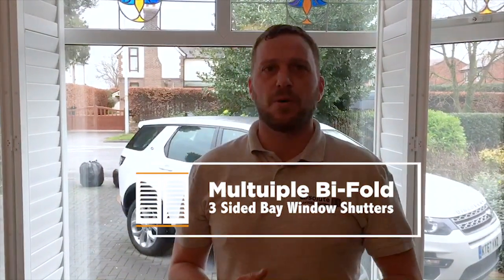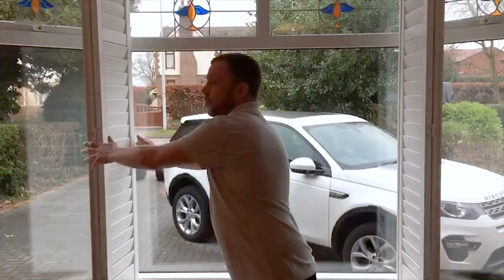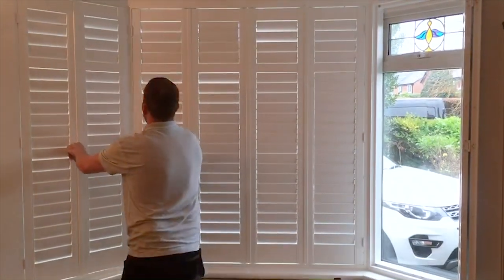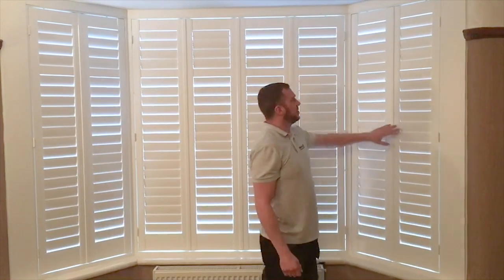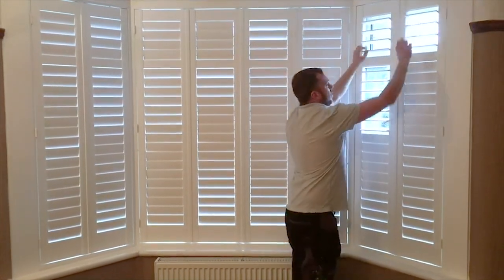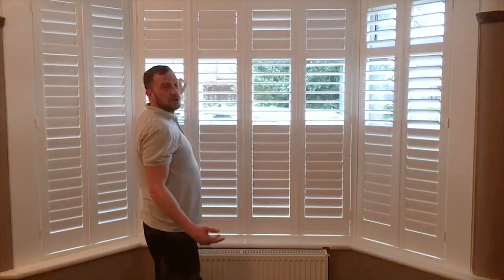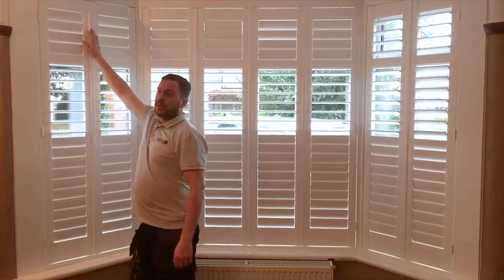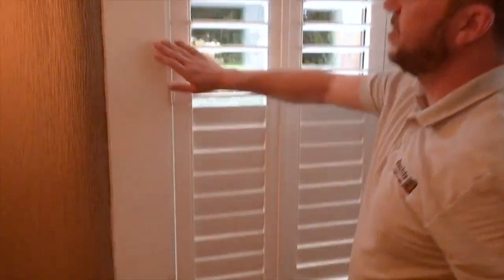Multiple Bi-Fold | 3 Sided Bay Window Shutters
Here's another possible configuration for 3 sided bay window shutters, this option allows you to open all the shutter panels at once without blocking the window!

For more information or for a free, no obligation quote please